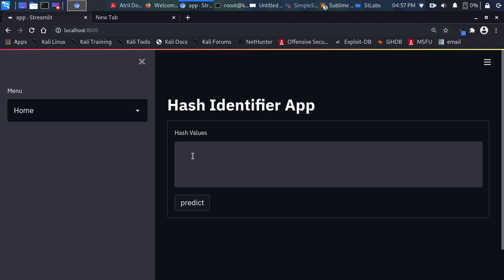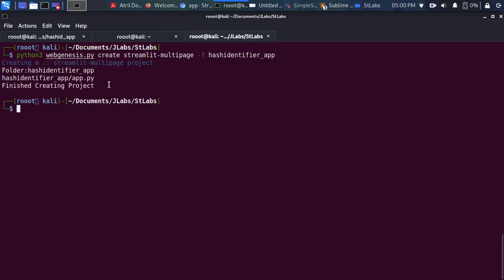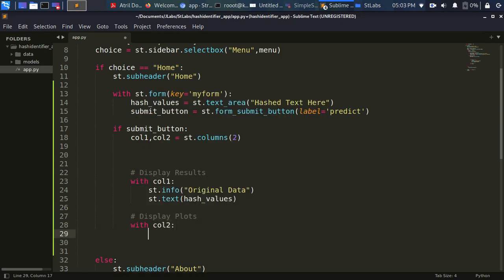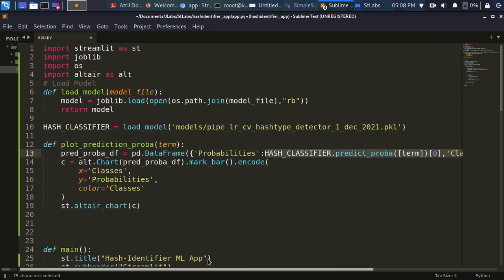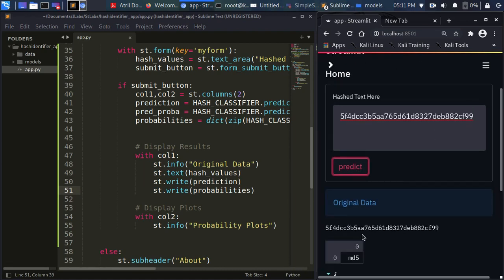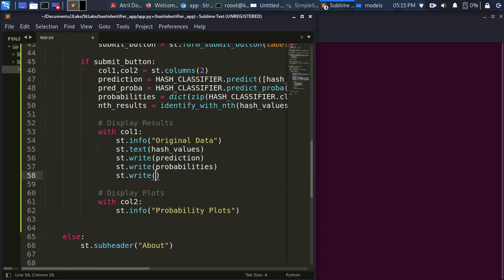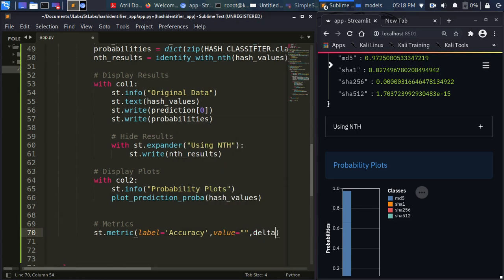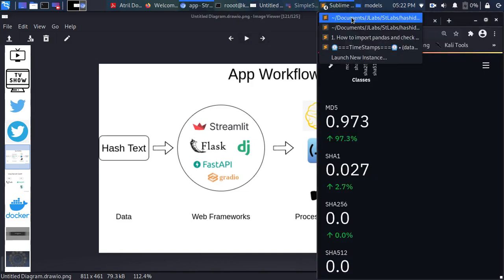Build Machine Learning Web App with Streamlit Python & NameThatHash - (2022)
In this tutorial we will build a machine learning web app with Streamlit for Hash Type Identification.

⏲️===TimeStamps===⏲️
0:01 Intro & Demo of App
01:49 App Workflow
03:00 Setting Up
04:30 User Input Section
06:55 Running Streamlit App
08:20 Embedding ML Models
10:25 Making Predictions
13:00 Integrating NTH Functions
17:50 Plotting Probabilities
18:50 Streamlit Metric
22:00 Recap

JCharisTech